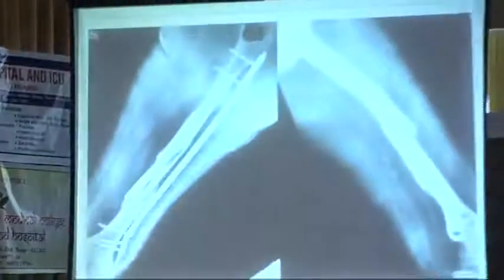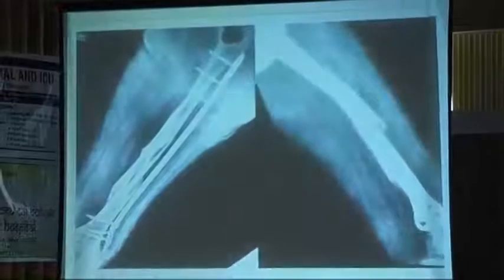MEGAEVENT PART 28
ⓂEDI-ⓂEET 2015 DETAILS

VENUE-HOTEL UNITED21, THANE-WEST.
Date - 18TH JAN.2015,Sunday.

delegates Registration - 7.30AM - 8.30am

BREAKFAST 8am to 8.45am

8.00am to 9am given visit to stalls.

At 9am inauguration done and first session of ⓂEDI-ⓂEET started.
By Well known Consultants/ SPEAKERS.

1⃣ DR.S.KRISHNAKUMAR
NIRMITY INFERTILITY CENTER, THANE.
*past editor of newsletter IAGE
*contributed to national textbooks & journal in the field of gynecology.

2⃣DR. RAHUL PANDEY
* GOLD MEDALIST IN M.D. MEDICINE
METRO HOSPITAL, JUPITER HOSPI., KAUSHLYA HOSPI. THANE.
TOPIC -INSULIN IN D.M.

3⃣ DR. J. K. SALVE
*leading physician in thane.
RISKCARE HOSPI., SAPPHIRE HOSPI.
& PRAKRUTI HOSPI.THANE
TOPIC - CARDOVASCULAR RISK MANAGEMENT

4⃣DR.NIRANJAN RATHOD
*HAEMATOLOGIST and bone marrow transplant specialist
*30+ national & international publications.
JUPITER HOSPITAL,
KOKILABEN DHIRUHAI AMBANI HOSPI.

5⃣ DR. PARIJAT GUPTE
GLOBAL HOSPI., JASLOK HOSPI, CUMBALLA HILL HOSPI., JUPITER HOSPI.
*leading hepatologist, gastroentrologist
TOPIC - CHRONIC HEPATITIS.

6⃣ DR. DEEPAK PATKAR
NANAVATI HOSPI.( since last 22yrs) &
AKSHAR DIGNOSTIC, THANE.
*senior radiologist
*150+international publications
*1200+nat.& International conferences
TOPIC - WHEN TO DO CT & MRI.

7⃣DR. PRADNYA S. SHENOY
ON SAI PSYCHIATRIC. CLINIC, MULUND.
*specialist in children's psychology
TOPIC - BEHAVIOURAL PROBLEMS IN CHILDREN

1pm-1.45pm LUNCH BREAK

2nd session of ⓂEDI-ⓂEET
1. 45PM TO 4.15 PM

8⃣ DR. RAJESH MISTRY
DIRECTOR - ONCOLOGY AT KOKILABEN DHIRUHAI AMBANI HOSPITAL
*pioneer of submandibular salivary gland transfer to preserve it during radiation.
TOPIC - ROLE OF MINIMAL INVASIVE SURGERY IN THORACIC CANCERS

9⃣DR. SANDIP FULPAGARE
VEDANT HOSPITAL, GB ROAD, THANE.
TOPIC - HOW AND WHICH CONDITION PATIENT TO BE REFERRED FOR ANGIOGRAPHY & ANGIOPLASTY.

Dr. S. V. VAIDYA
BREACH CANDY, CUMBALA HILL AND GLOBAL HOSPITAL. MUMBAI
* popular for artificial joint replacement
* performed 6000+ joint replacement to date
TOPIC - "Total knee replacement-state of the Art"-Are we doing indicated?-The Truth.

1⃣1⃣ DR. SANTOSH DWIVEDI
TITAN HOSPITAL, THANE.
TOPIC - LATEST IN MANAGEMENT OF HYPERTENTION.

1⃣2⃣DR.SUBODH MEHTA
ADVANCED ORTHOPEDIC CENTER, THANE
* leading Orthopedic surgeon in THANE.
TOPIC - THE CURRENT CONCEPT IN ORTHOPEDIC.

With ⭐⭐⭐⭐
ⓂEGA CUISINE
ⓂEGA ASSURED GIFTS TO EVERY REGISTERED DELEGATES
ⓂEGA LUCKY DRAW AFTER EVERY LECTURE.

6.30PM ONWARDS
ⓂEGA EVENING ENTERTAINMENT
AT KHEVRA FARMS NEAR D-MART, VASANT VIHAR, THANE - WEST.

GREAT DANCING & SINGING TALENT OF DOCTORS AND THEIR CHILDREN.(SELECTED AFTER ROUNDS OF AUDITION).
PERFORMANCE OF PROFESSIONAL SINGERS.

WITH EVENING DINNER.

§ NIRMITI HOSPITAL.

§ METRO-POL HOSPITAL.

§ TITAN HOSPITAL.

§ GLOBAL HOSPITAL.

§ SUN PHARMA ONCO. & PSY. DIVISION.

§ BHALANI BOOKS & MEDISURGE.

§ AKSHAR DIAGNOSTIC CENTER.

§ VEDANT HOSPITAL,GB ROAD.

§ RISK CARE, SAPHHIRE & PRAKRUTI HOSPITAL.

§ KOKILABEN DHIRUHAI AMBANI HOSPITAL.

ü VILBERRY PHARMA.

ü TRI PHARMA.

ü NEW ARC LIFE SCIENCES

ü YASHMEET EYEDENT HOSPITAL, KALWA.

ü SARASWAT BANK, KHOPAT, THANE.

ü SHREE YASH MEDICOS, THANE.

ü AIMIL PHARMACY.

ü PANKUWAR PHARMA.

ü PLATINUM HOSPITAL, MULUND.

POWERED BY

Ø VARAD HOSPITAL,

Ø LIFELINE HOSPITAL,

Ø PHYTOPHARMA,

Ø GODBOLE HOSPITAL,

Ø NUCLEUS DIAGNOSIS,

Ø DR.ANUJA KELKAR’S PSYCHIATRICT HOSPITAL,

Ø DR.RAHUL KULKARNI ,

Ø AADHAR HOSPITAL.

Ø DR.SUNIL BUDHLANI’S ENT HOSPITAL.

Ø NEW-PLATINUM HOSPITAL(THANE),

Ø SUN SCAN CENTER.

Ø SAI HOMOEOPATHIC MEDICAL COLLEGE, BHIWANDI.

YOURS
DR.SHASHANK POWAR, PRESIDENT.
DR.M.G.MOTA, SECRETARY.
DR. H.WANKHEDE, TREASURER.
DR.JAY SHARMA, CEO.
AND TEAM TDMPA.